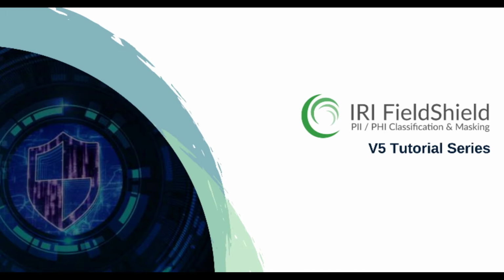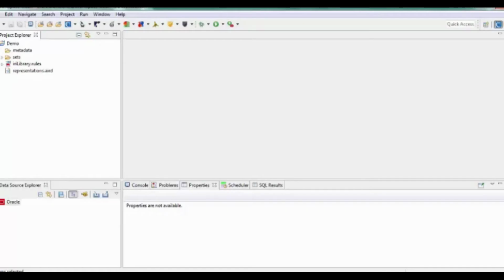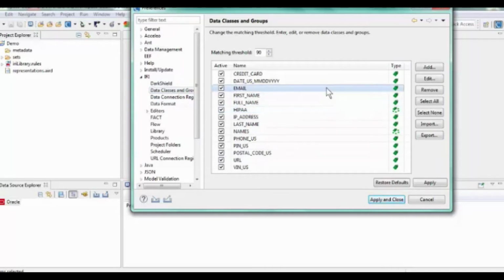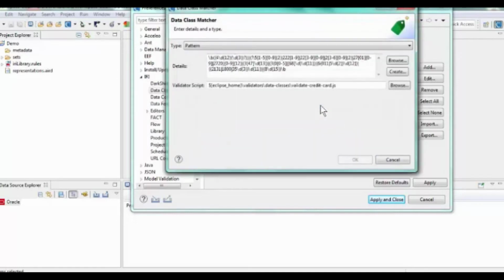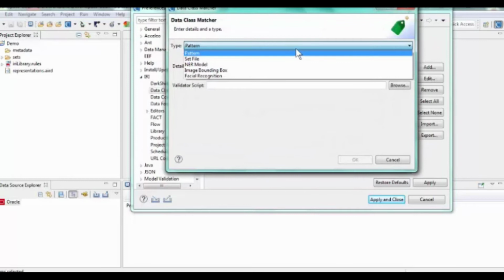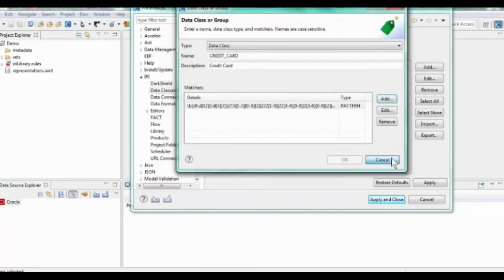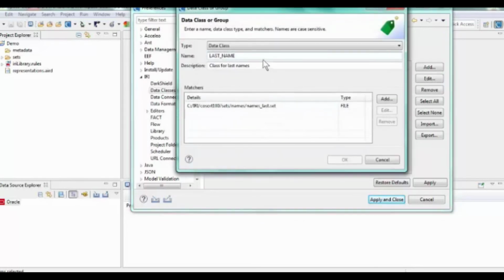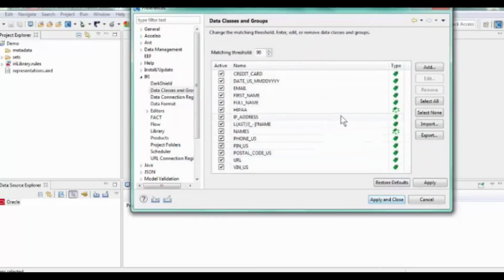FieldShield Tutorial: Data Classification Setup